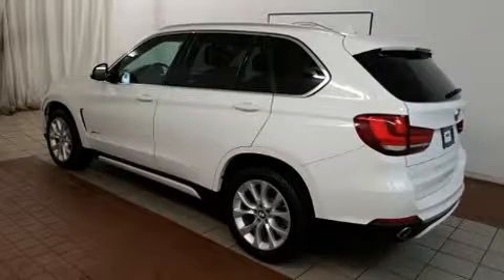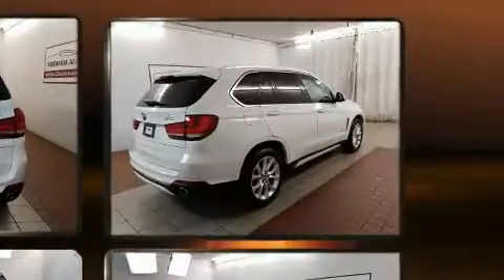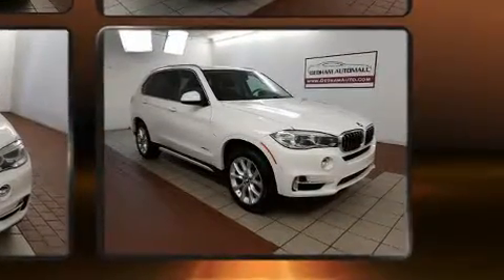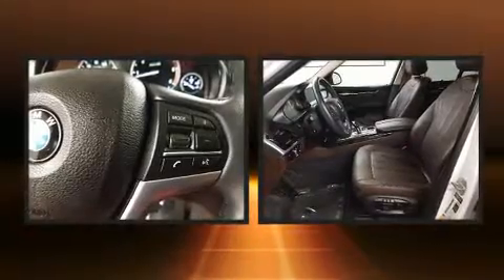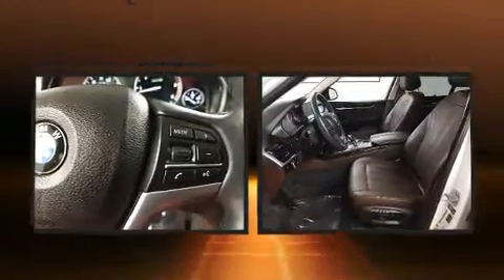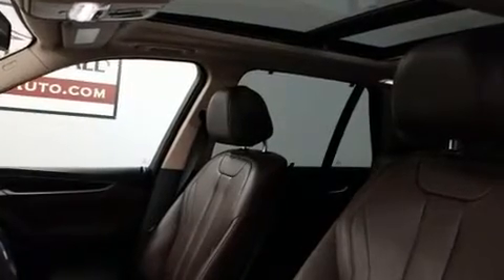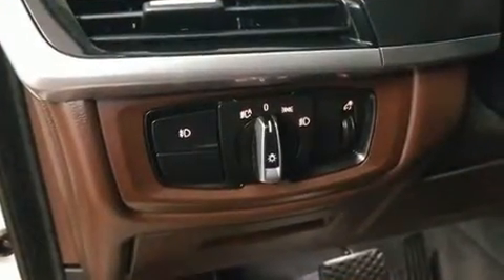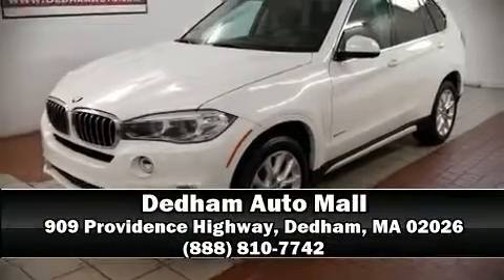2015 BMW X5 xDrive35d in Dedham, MA 02026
Load your family into the 2015 BMW X5 With less than 40,000 miles on the odometer, this 4 door sport utility vehicle prioritizes comfort, safety and convenience. Under the hood you'll find a 6 cylinder engine with more than 250 horsepower, and all wheel drive keeps this model firmly attached to the road surface. Well tuned suspension and stability control deliver a spirited, yet composed, ride and drive The engine breathes better thanks to a turbocharger, improving both performance and economy. It includes power seats, a tachometer, an automatic dimming rear-view mirror, power moon roof, turn signal indicator mirrors, a power rear cargo door, cruise control, and power windows. With high intensity discharge headlights illuminating your path, you'll always appreciate maximum visibility. Passengers are protected by various safety and security features, including: head curtain airbags, front side impact airbags, traction control, brake assist, anti-whiplash front head restraints, a panic alarm, an emergency communication system, and 4 wheel disc brakes with ABS. You'll never lose visibility with rain sensing wipers, which activate automatically when the drops start to fall. A Carfax history report indicates just one previous owner. Our experienced sales staff is eager to share its knowledge and enthusiasm with you. We'd be happy to answer any questions that you may have. We are here to help you.